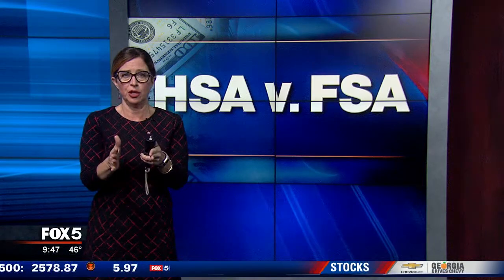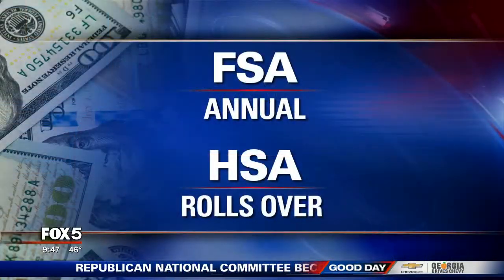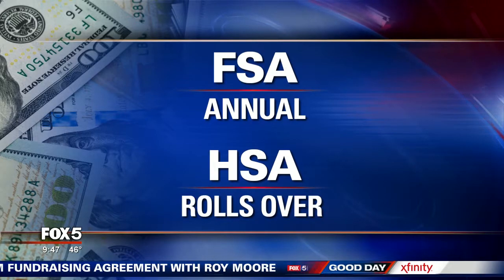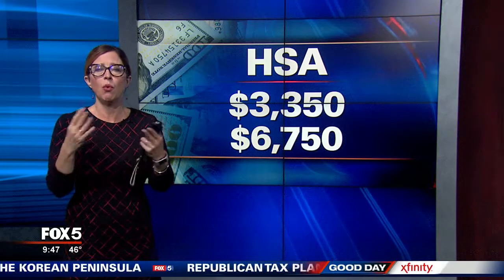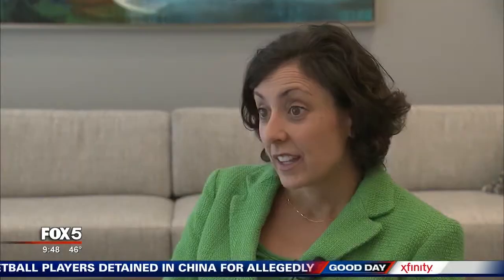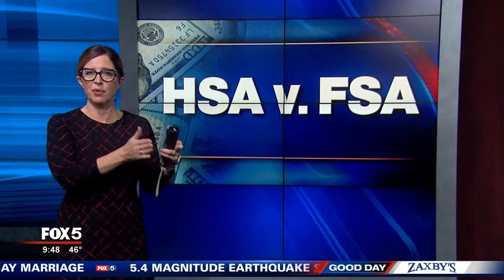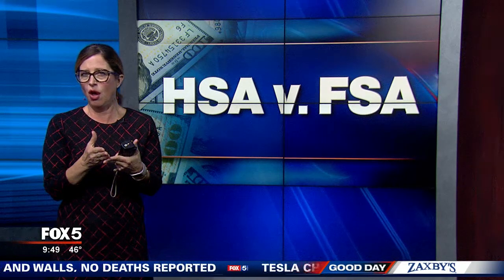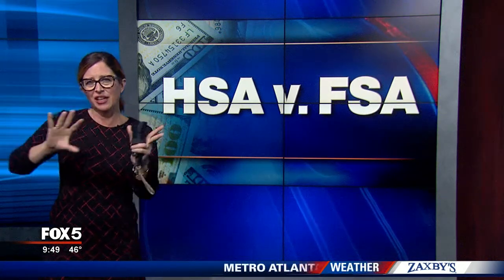I-Team: HSA vs. FSA: Understanding Health Savings Accounts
Aired Nov. 15, 2017

ATLANTA - It's open enrollment for most people sorting out their health insurance coverage for 2018. And something that's getting more traction these days is the Health Savings Account or HSA.

But, many people are still confused by it.
Both allow employees to set aside money for healthcare costs that crop up. Sometimes your employer contributes to them.

         Here's the main difference.
FSA - The money must be used annually.
HSA - The money can roll over from year to year.

Many of us are familiar with the FSA.  But the HSA is emerging as a popular choice.

        Allowable Pretax Contributions
FSA - up to $2,550
HSA - individual: $3,350

            family: $6,750
The HSA has something called the "triple tax advantage."  Lisa Brown, a money manager at Brightworth explains.

"The money you put into the HSA goes in before taxes, so you get a tax deduction on the money you put into the HSA. While the money is in the HSA you can invest it in different mutual funds, so the interest you earn on the dividends, you don't pay taxes, just like your 401k. When you pull the money out to pay for medical expenses, the money comes out tax-free."

There is no other investment vehicle, she says, that save taxes going in, doesn't make you pay while it's in there, and doesn't charge you on the back end.